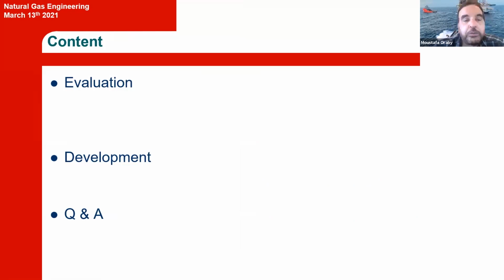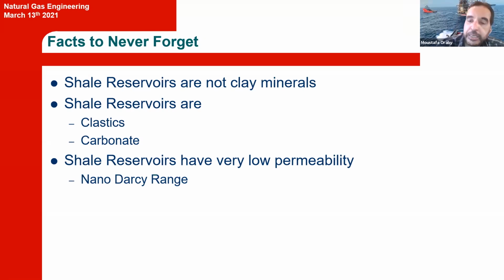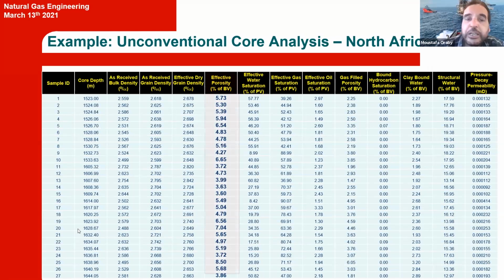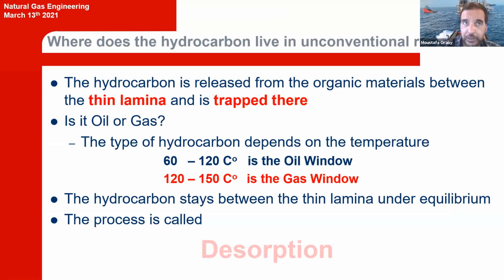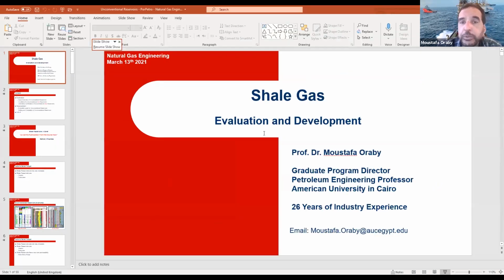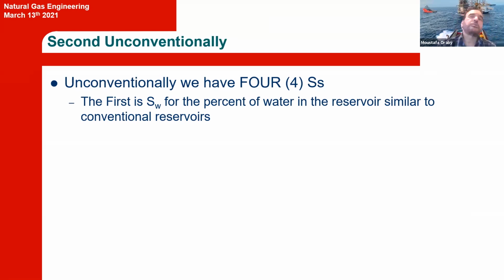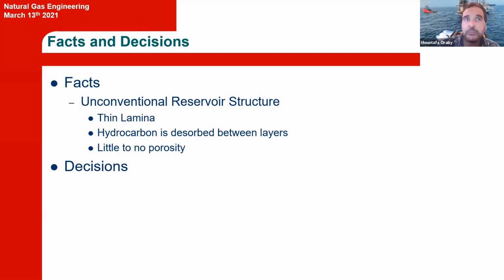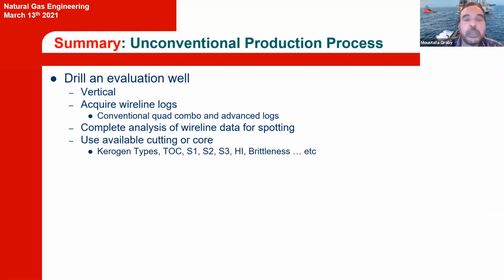Shale Gas Evaluation and Development by Dr. Moustafa Oraby